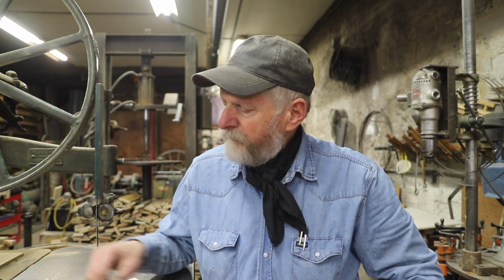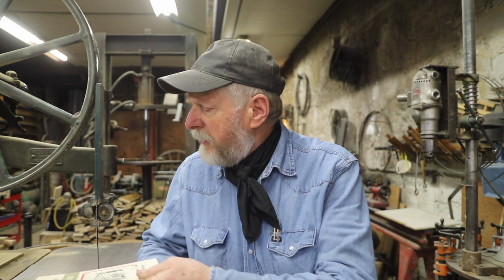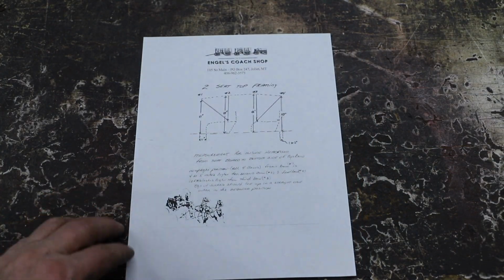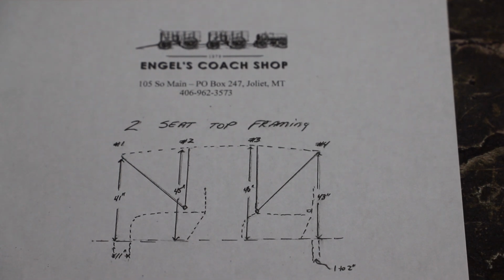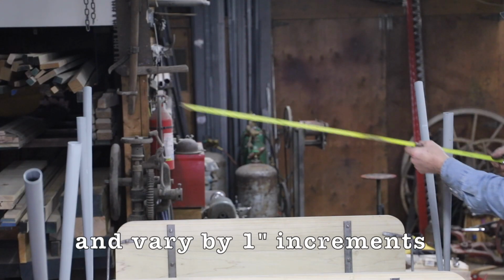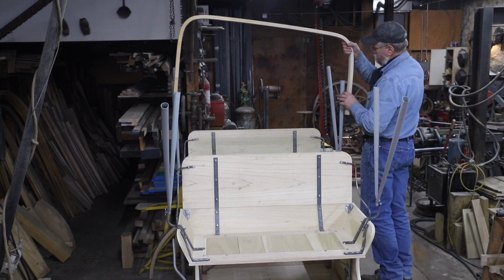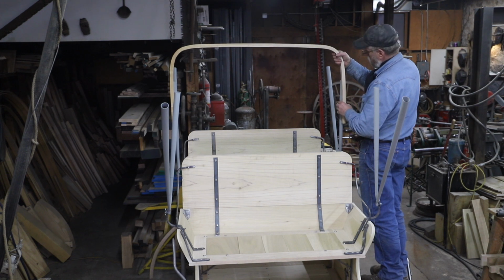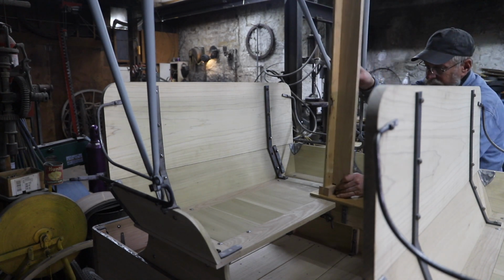How to Size and Position Bows on a Buggy Top | Engels Coach Shop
Positioning the wood top bows into the tapered sockets, and setting the correct heights to the seats, is part of building and restoring horse drawn vehicles so that the top is not only aesthetically pleasing, but functional as well.  Each top generally has to be custom fitted to the individual buggy and this is the process of fitting this top to the 2 - seat buggy we're restoring.

It all helps with the t time it takes to video and edit these videos you enjoy.  And thanks for sharing these with your friends and families who might enjoy watching an old trade being kept alive.

Merchandise Stores!
Store Frontier for tee-shirts, sweat shirts and hoodies.
Teespring (now Spring) for mugs, tee-shirts, sweatshirts and hoodies.